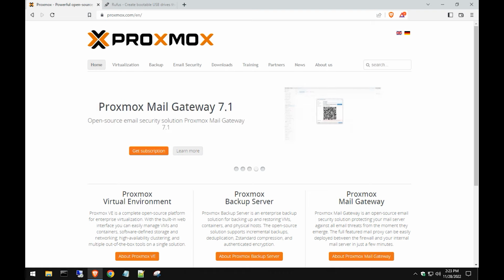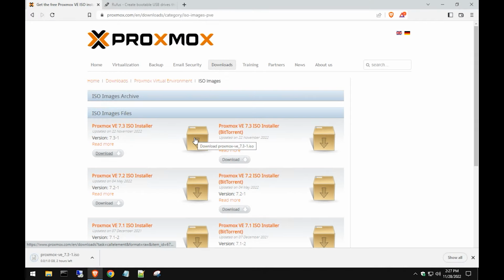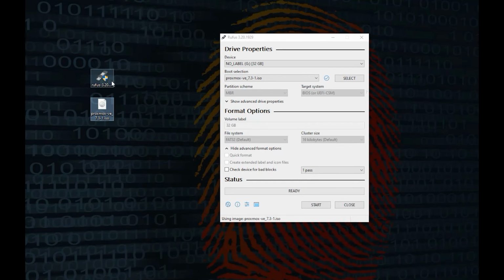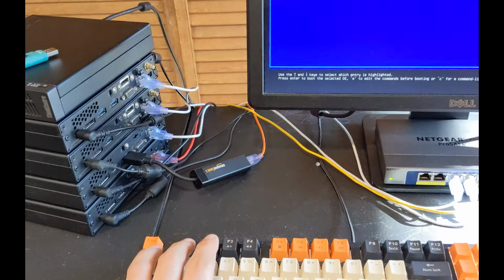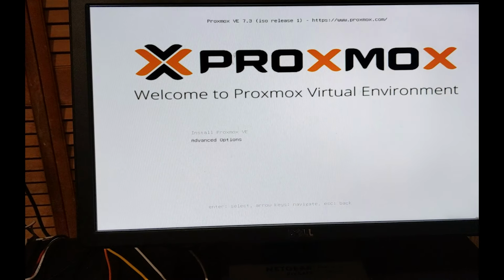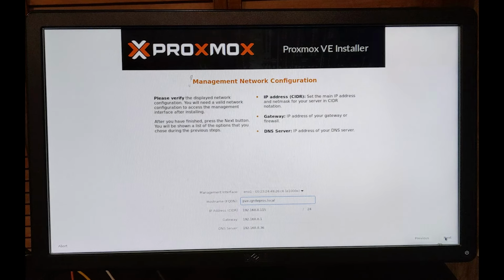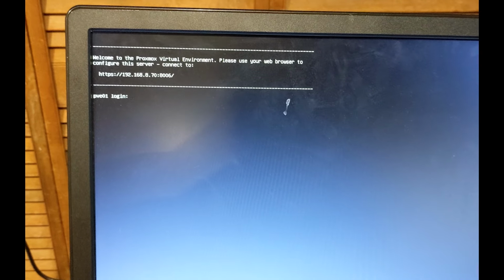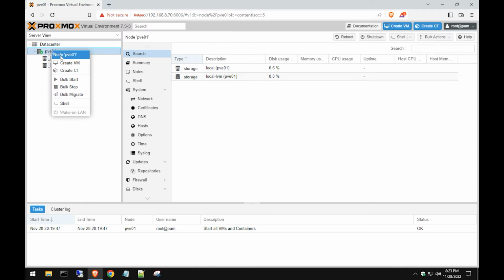How to Install Proxmox 7.3 - The Complete Guide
In this video, I'll show you how to install Proxmox server in an easy and fast way. I'll cover everything you need to know, from installing Proxmox server to configuring it, so you can start using it right away! Proxmox is a powerful Linux server platform that can be used for a variety of purposes, including storage, hosting, and more. In this video, I'll show you how to install Proxmox server in an easy and fast way, so you can start using it right away!

We just launched my channel alert software. We hope you will learn more about it. We have a free plan!